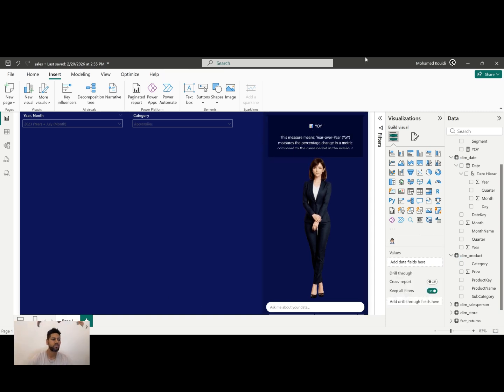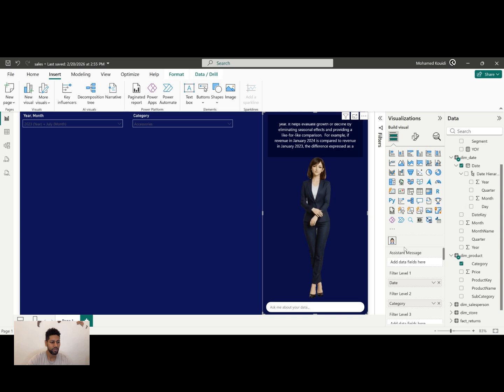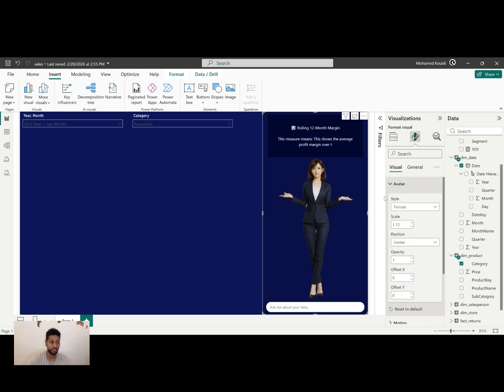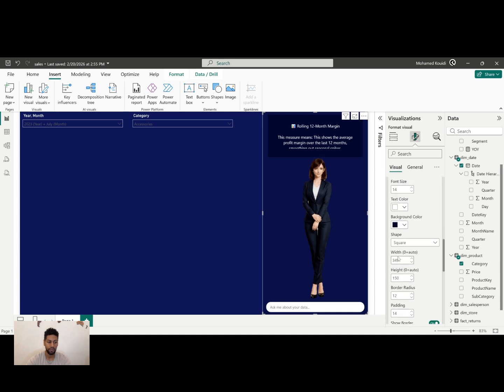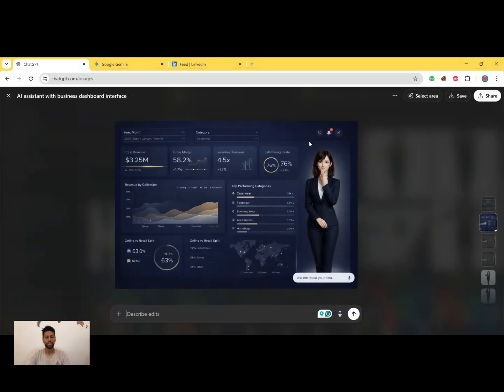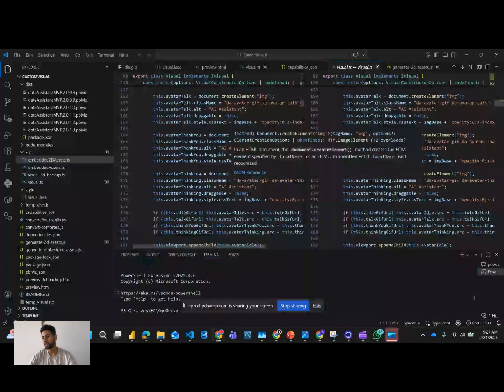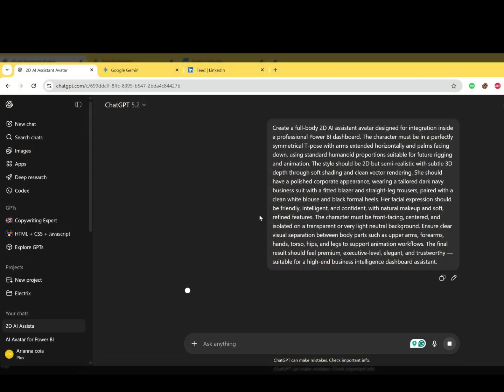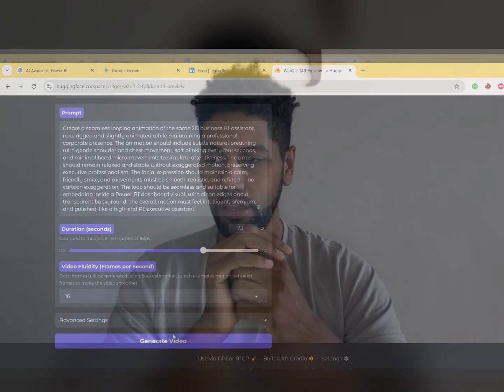How I saved my "DEAD" Power BI dashboard with a Talking AI Avatar (Game Changer)⚡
Power BI is not what you think it is anymore.

In this video, I take a boring static dashboard and turn it into something that feels alive. A fully animated AI assistant living inside Power BI. It moves. It reacts. It talks. And it completely changes how users experience business intelligence.

This is not theory. This is not a mockup. This is a real working AI avatar integrated directly into a Power BI dashboard using custom visuals, animation workflows, and AI logic.

If you are still building static reports, you are already behind.

I break down exactly how I built it, how it connects to the semantic model, how the avatar is animated, and why this shift from passive dashboards to interactive AI experiences could redefine what reporting really means.

This is the future of Business Intelligence.

Watch until the end because once you see it in action, you will never look at Power BI the same way again.